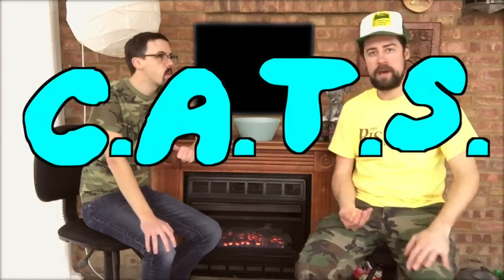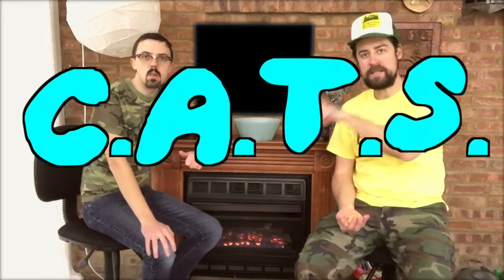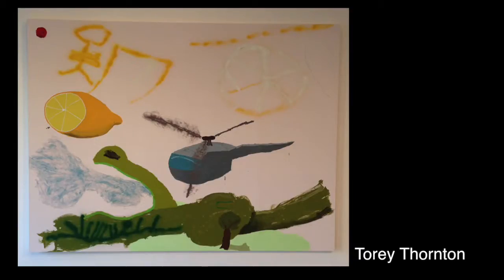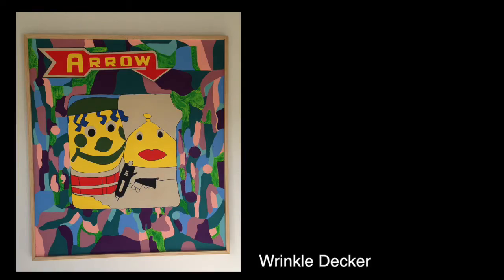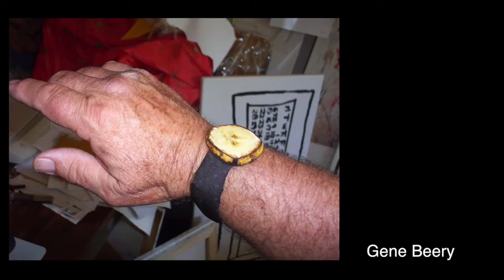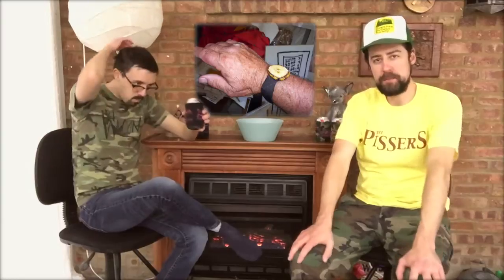C.A.T.S. critiquing the work of Torey T., Wrinkle D., & Gene B.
C.A.T.S. Critiquing the work of Torey Thornton, Wrinkle Decker, and Gene Beery. The show where Chris Kerr and Jay Meyers talk about contemporary art. The two get personal while they discuss works of art in a professional studio setting, making you the viewer comfortable and at home. Watch as the two discuss things that are made to be discussed. Watch, listen, and learn about art with Chris Kerr and Jay Meyers.